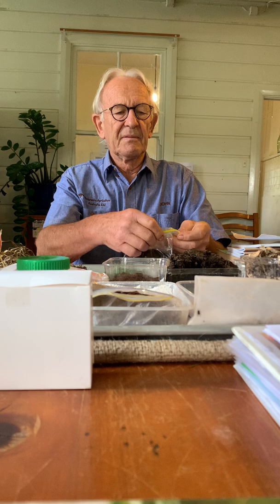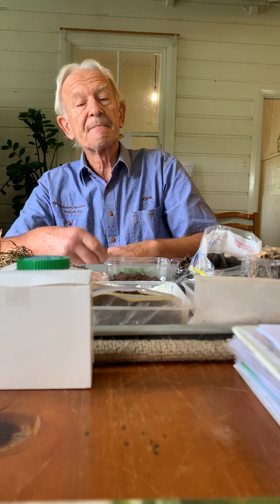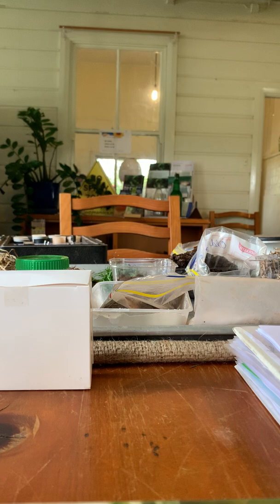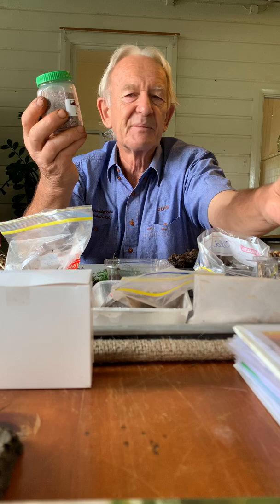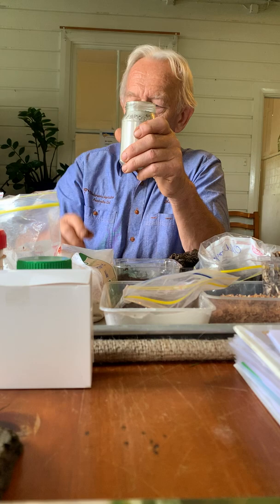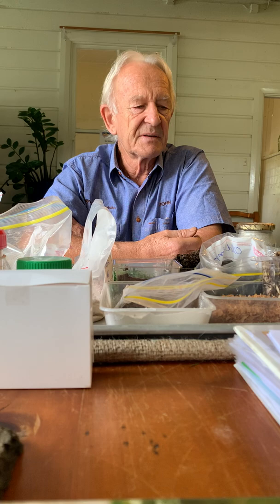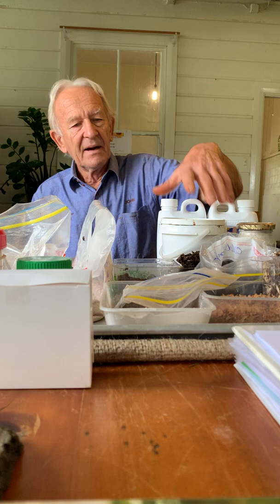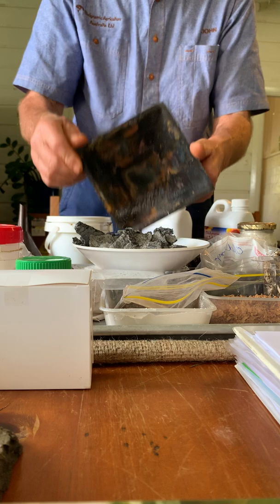J Hodgkinson's Compost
John Hodgkinson’s “super natural” compost creation!
During his Army educator career John had his heart in growing tasty and nutritious food. Principally a geography teacher, he always maintained a productive vegetable garden and dreamed about his return to the land. Equipped with skills in farming and grazing from his younger days on farms around Glen Innes, as well as beekeeping, humus gardening and permaculture, he eventually settled on the Dorrigo plateau in 1993, where he applied the biodynamic preparations, paramagnetic basalt crusher dust and TLC to his polyculture, with spectacular results. John is an integral part of Biodynamic Agriculture’s team as the Co-Editor of our News Leaf magazine and a presenter at our Australia wide workshops sharing his invaluable knowledge with all who want to listen.

In this one and a half hour video you will be taken on an inspired journey into compost-making.  John’s observations and insights, through his career working with nature, leads us to a cornucopia of compost creation.  For the viewer our minds are opened in ways you could never have imagined. I don’t think I will ever be able to look at a compost heap the same way ever again!

The Biodynamic Handbook John refers to has been updated and the page numbers are now different.  The following products are available for sale through our and the items are

Biodynamic Handbook, Diatomaceous Earth, Biodynamic Compost Enhancers, Combined Fish and Seaweed, Liquid Soil Activator and Palagonite.